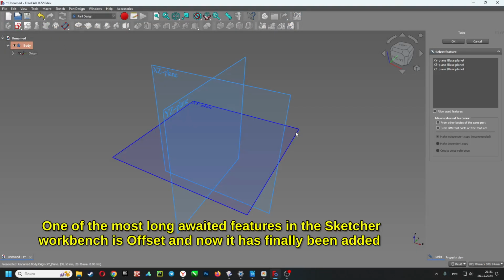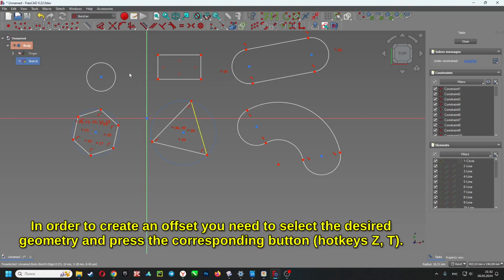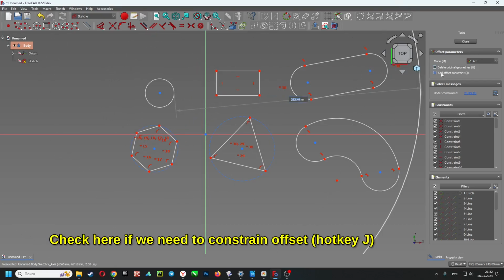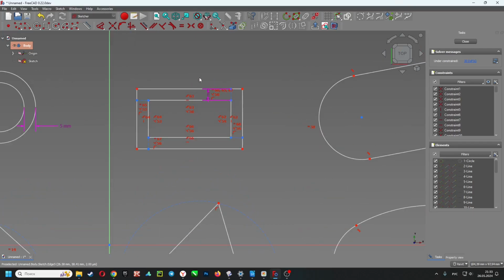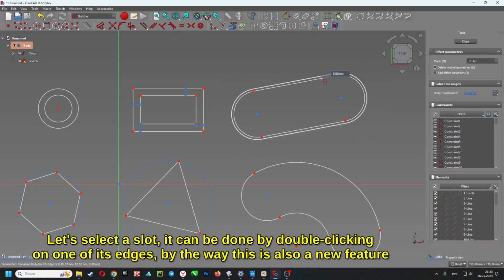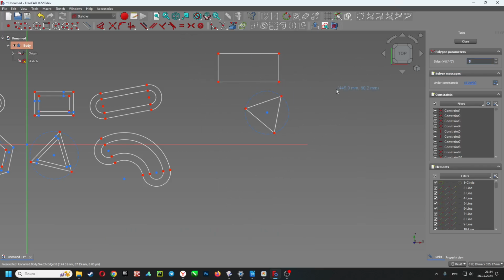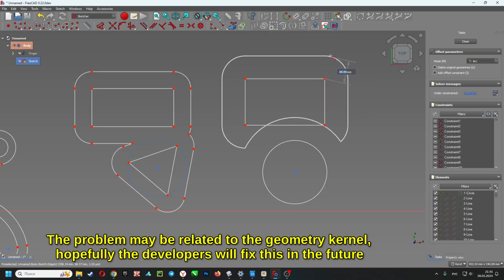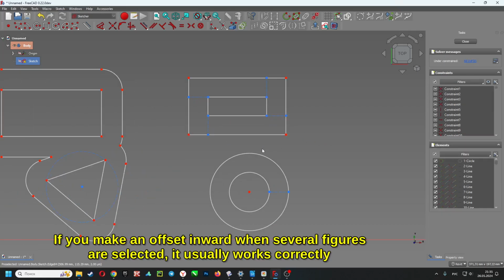What’s New in FreeCAD – Offset in Sketcher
See another new Offset feature in the Sketcher workbench